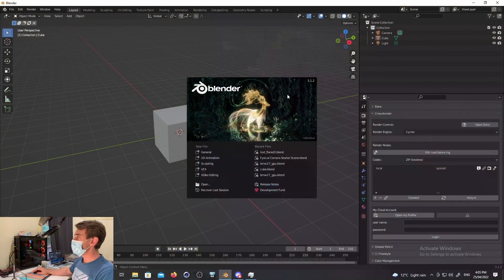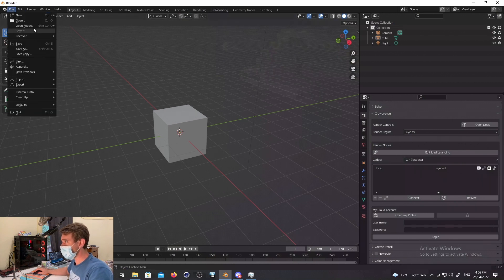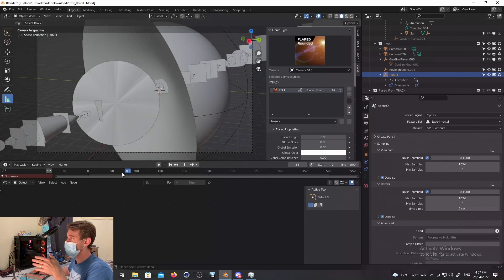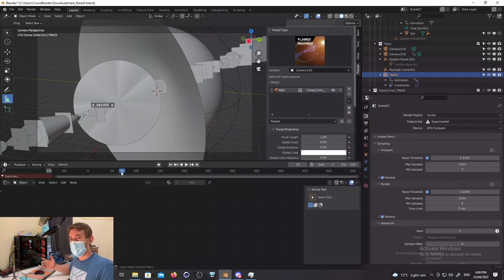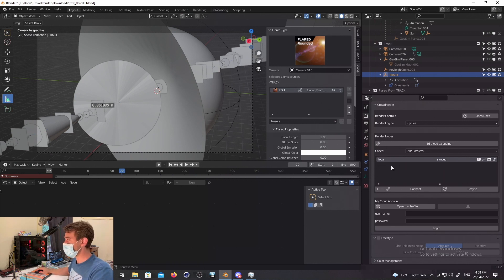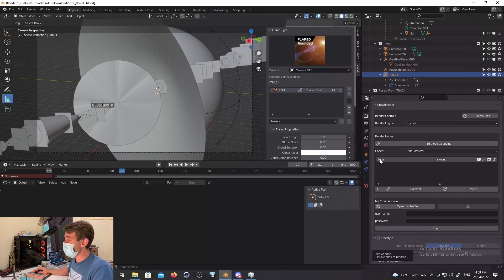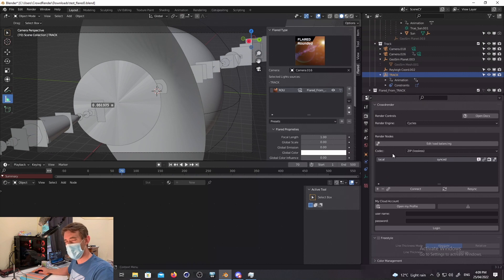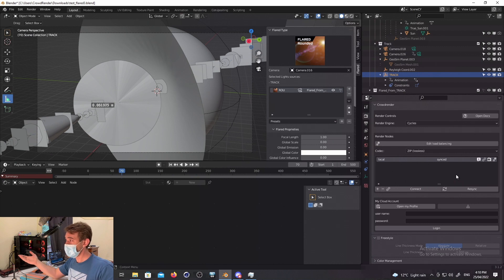Slow UI in Blender with Crowdrender FIXED!! hell Yea!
Crowdrender is software for making rendering faster using multiple computers. Today James covers a new release that fixes bad UI slowdowns in Blender.

Welcome to V0.4.4! Its a short little video this one cause this new release has just one bug fix in it.

If you're interested in making rendering faster, the 'brute force' way without having to optimise anything, use exotic builds of blender/cycles or compromise on samples or resolution, more power usually gets the job done. Our addon is a nice way to get the job done too.

Crowdrender offers you a way to automate most of the job of controlling a render across multiple computers. We have a free version for the community to enjoy and a paid version that is a few versions ahead.

How much speed can you expect from adding more computers? Ideally if you add two computers, you'd get half the render time right? Add three and the render time drops to a third, and so on?

 Ideally yes, but, there are overheads that mean your speed won't necessarily scale ideally. For example, if the setup phase of the render (called the sync phase in Blender's cycles engine) is a large portion of the render, then in the case of Crowdrender, you'll see less of a speed up (though stay tuned for version 0.5.0 which will remove this restriction for animations).

Anyway, try it for yourself, you can create a free account and try this for yourself